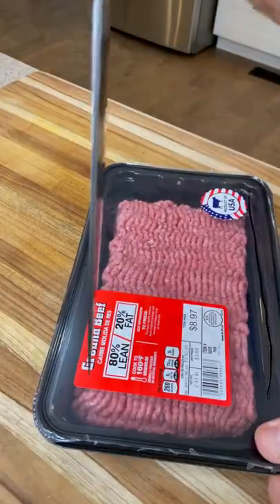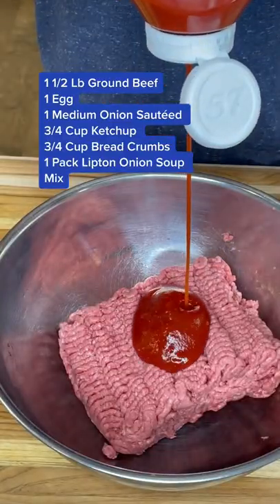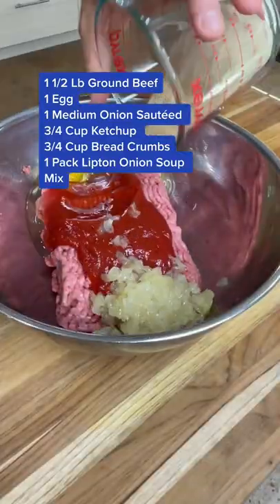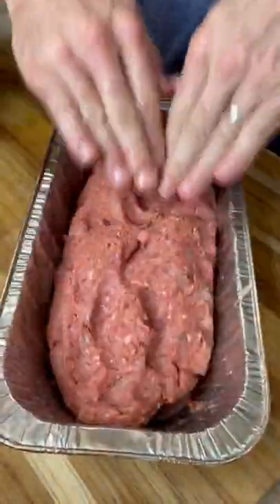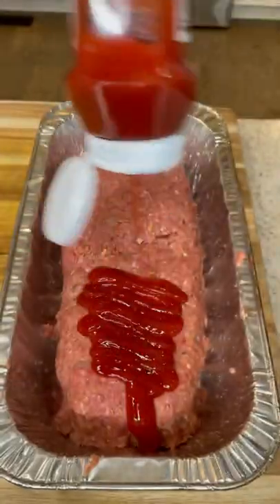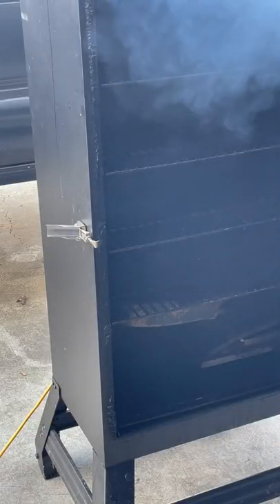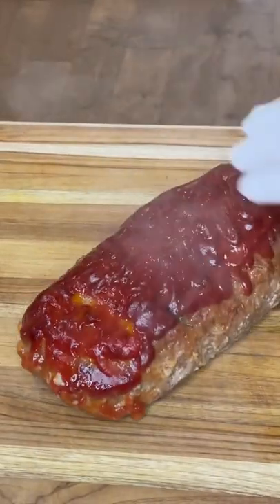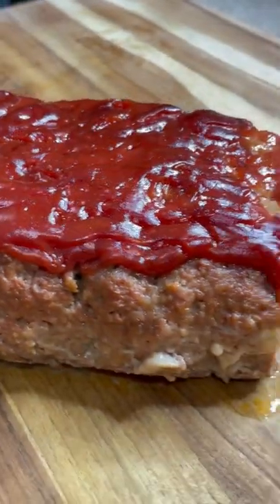Killer Smoked Meatloaf Tik Tok